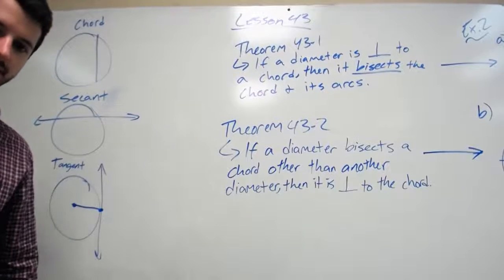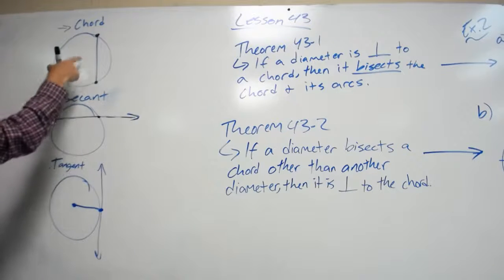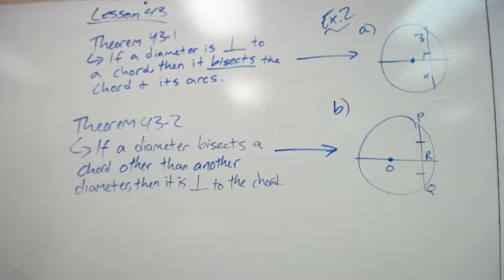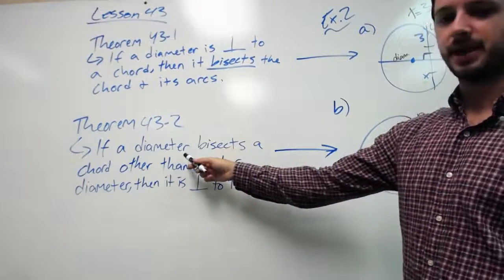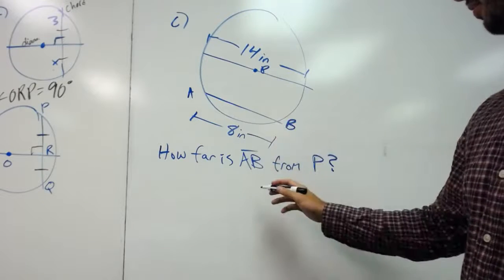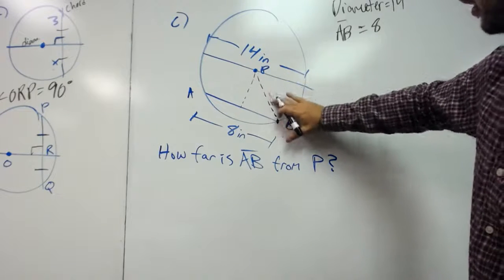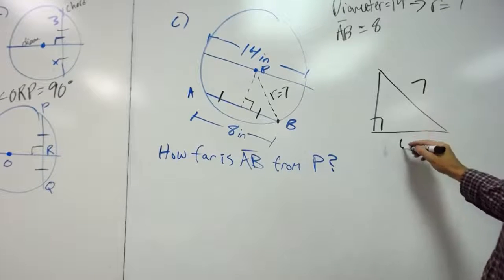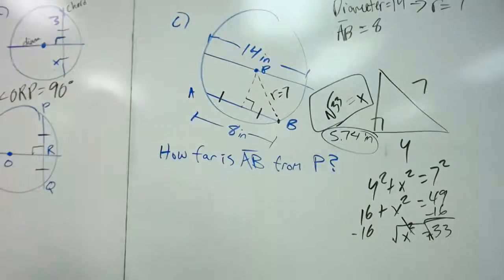Geometry Lesson 43: Chords, Secants, & Tangents